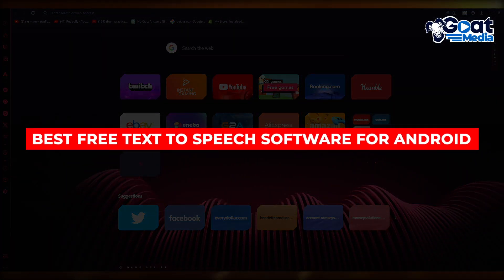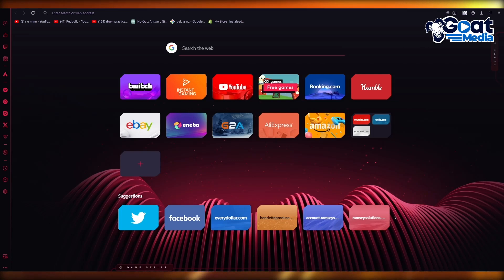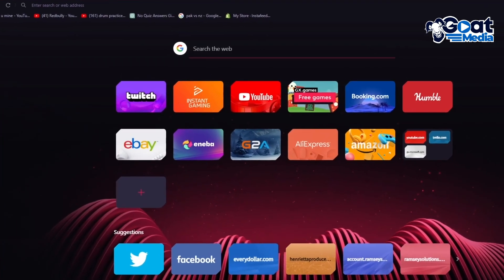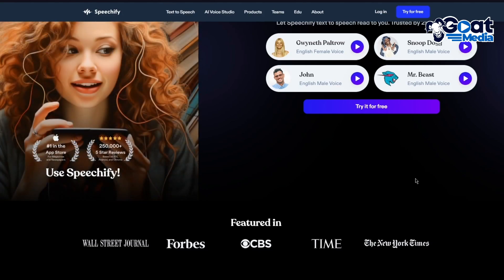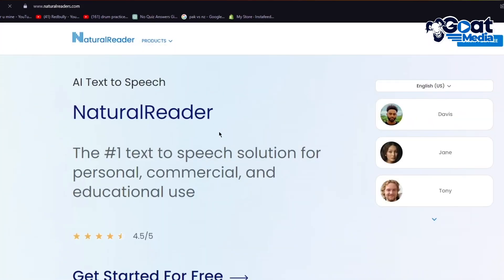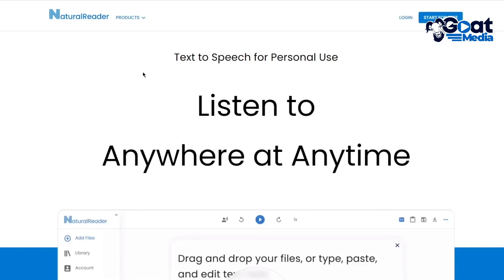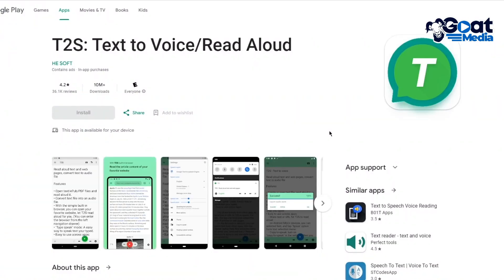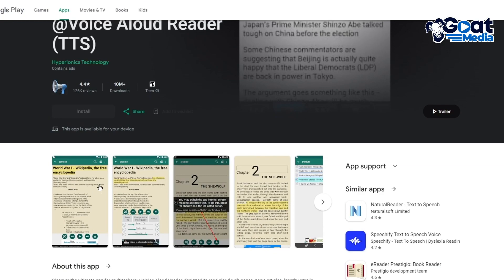Best Free Text To Speech Software For Android (2024)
in this video I will show you Best Free Text To Speech Software For Android. This video will cover everything that you need to know and help you get started with this software.

Kind regards,